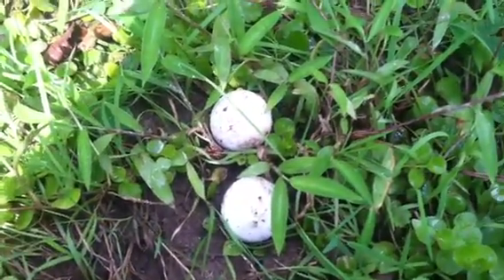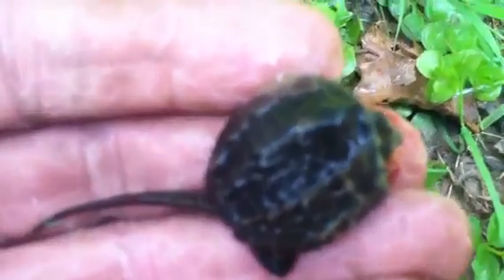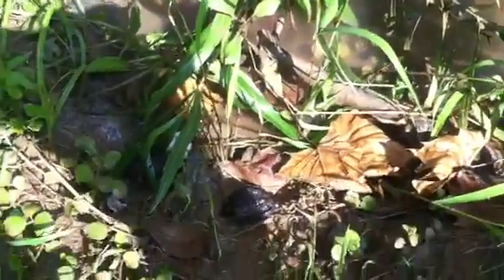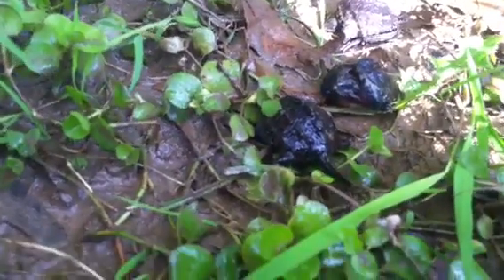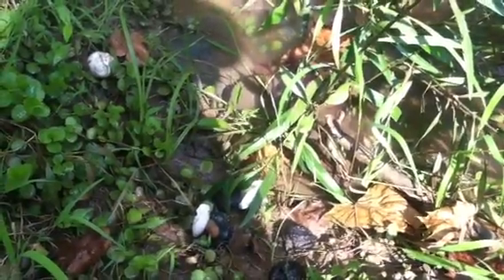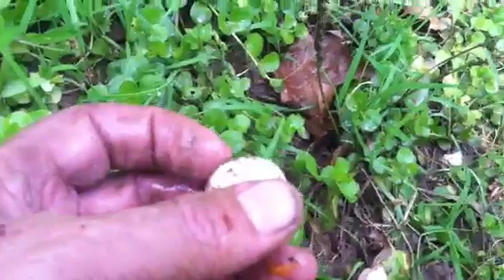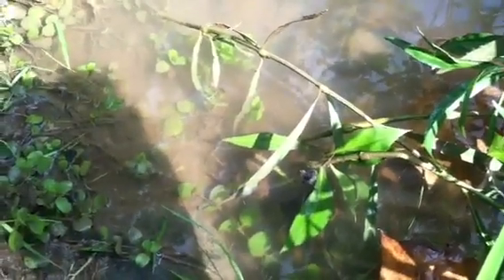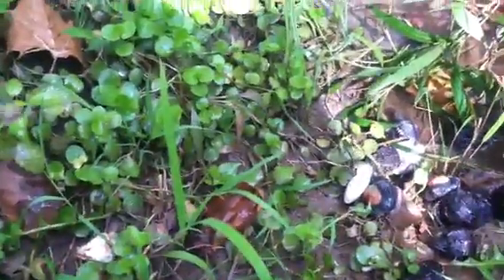Turtle Eggs - Fish Creek, WV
Turtle eggs ready to hatch along the road at Fish Creek, WV.  Eggs manually hatched and placed near creek